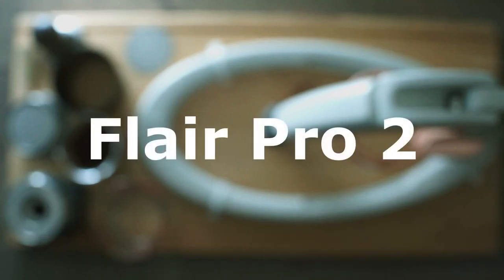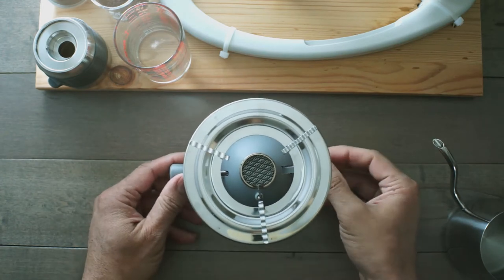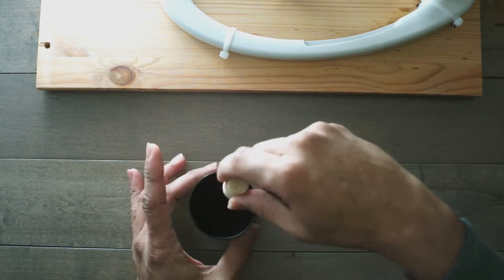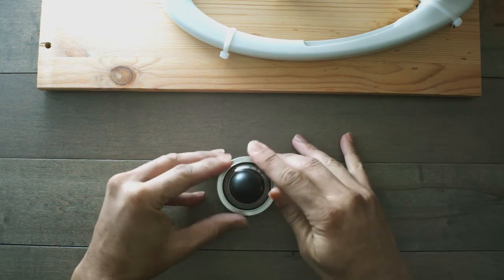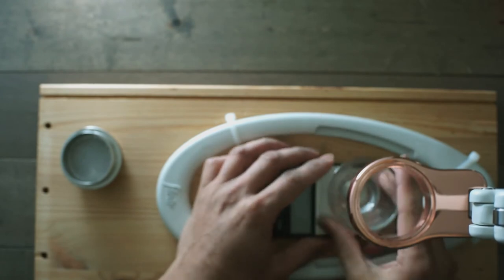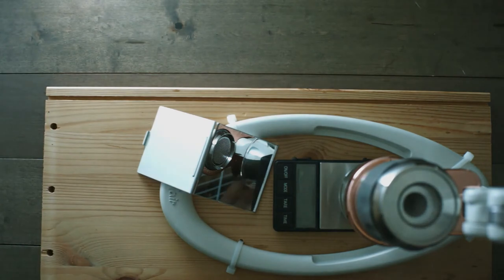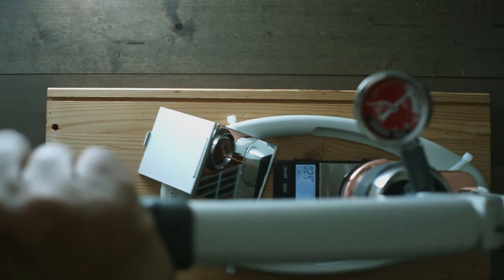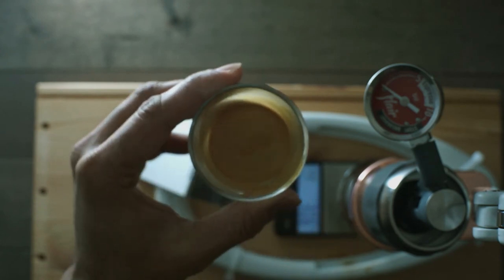Flair Pro 2 Espresso Machine: A complete walkthrough pulling a shot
I'm really enjoying making shots with the Flair. The best part about it is the learning process. I'm sharing where I'm at so far and the things that has made for a better workflow for me.